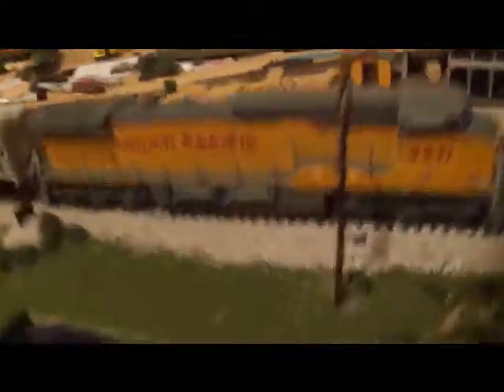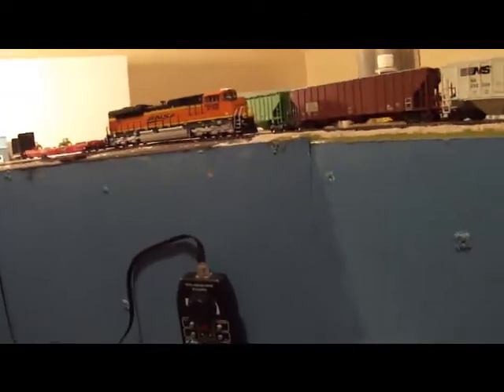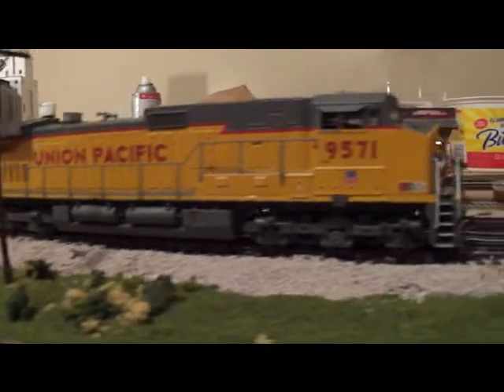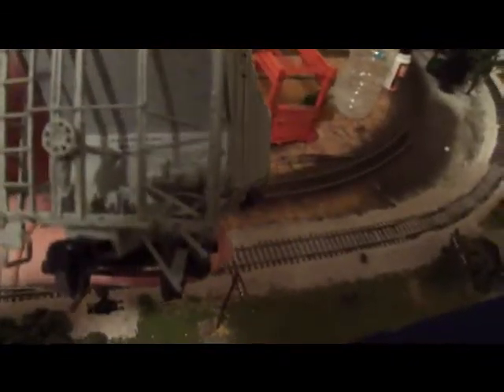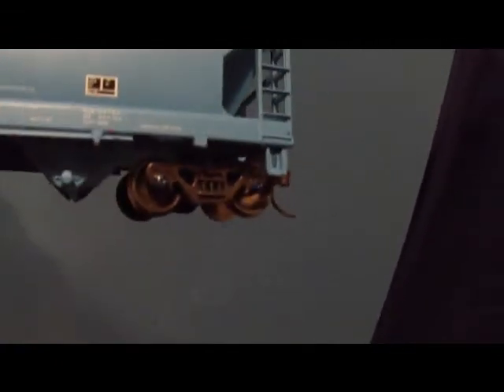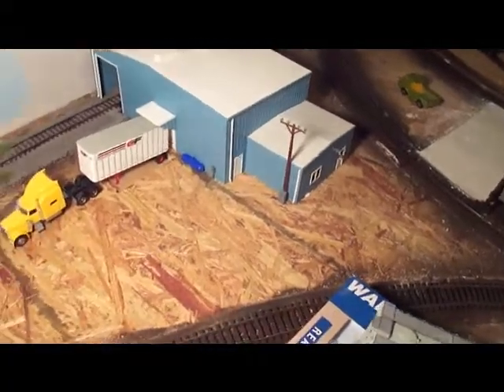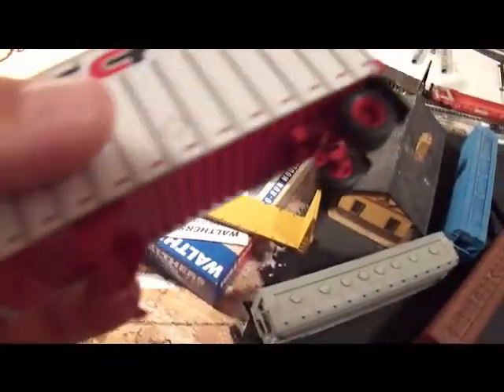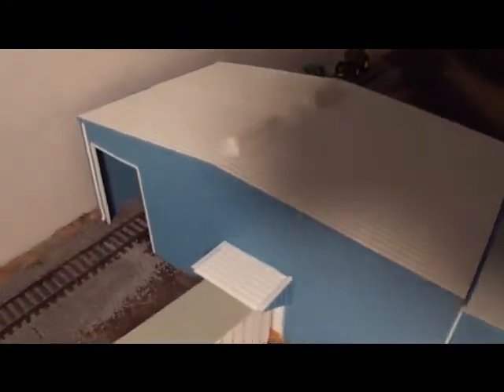Layout Update 6/29/12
Not much change on the layout, but did pick up some new things.  I also built a little overhang roof on the distribution building.  I may add another piece of trim at the end.